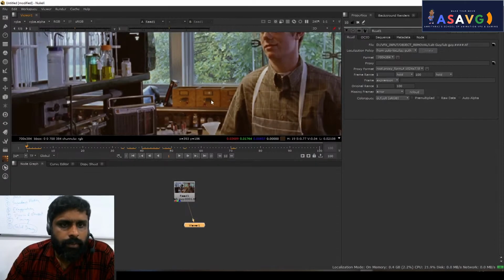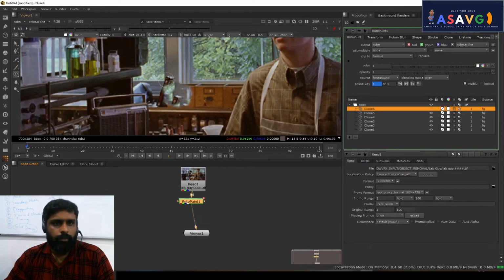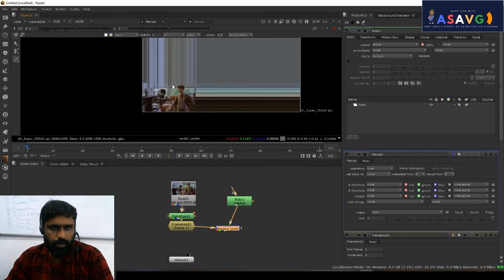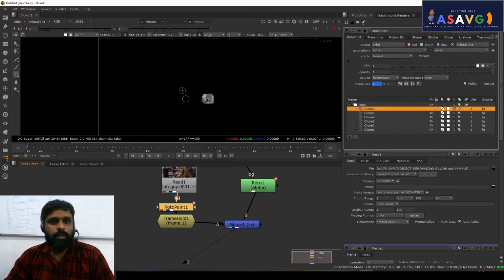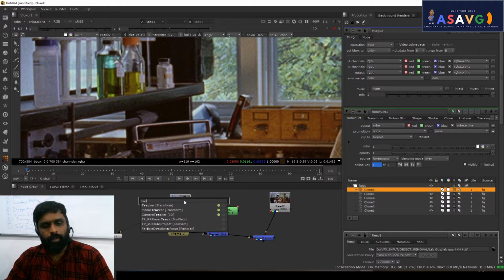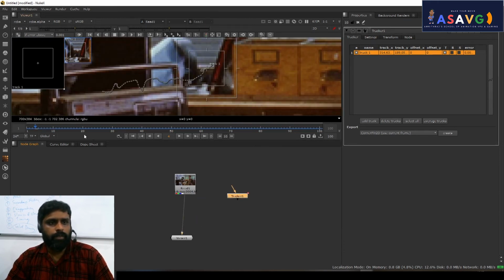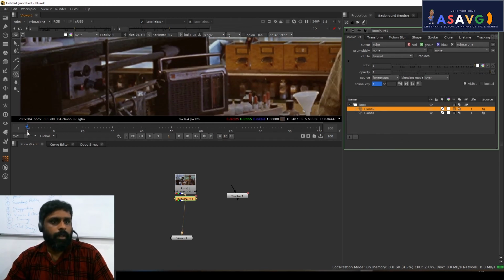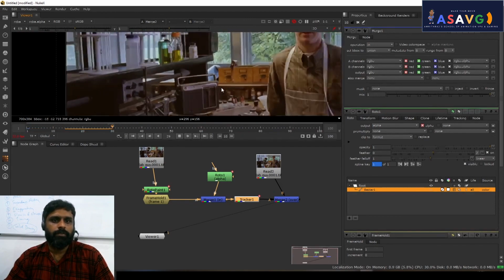NUKE TUTORIAL FOR BEGINNERS ROTO PAINT NODE(ENGLISH TUTORIAL)